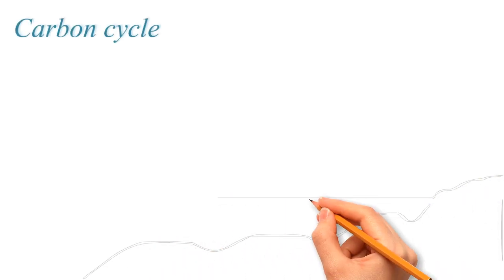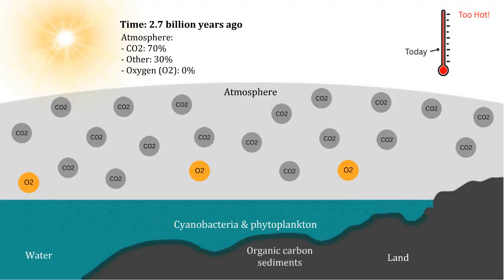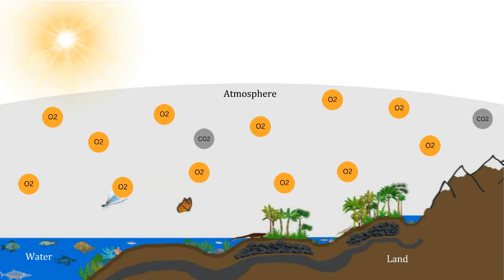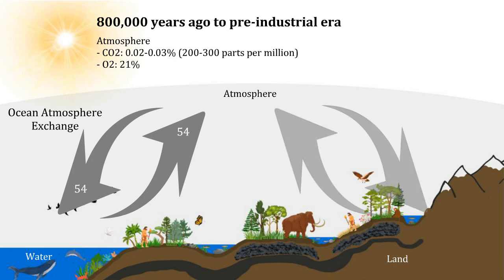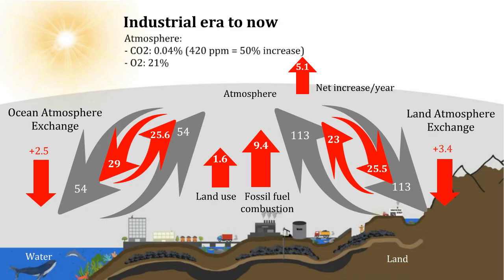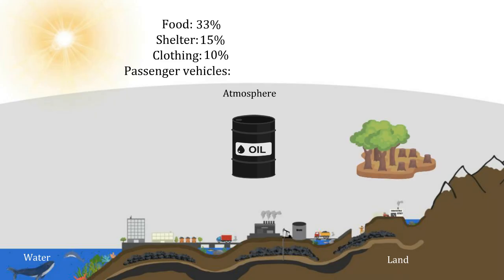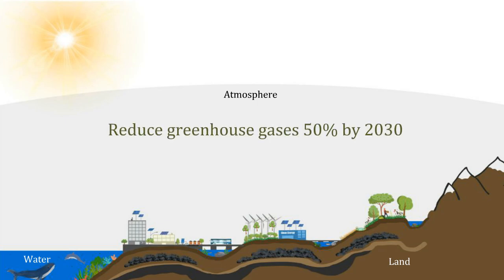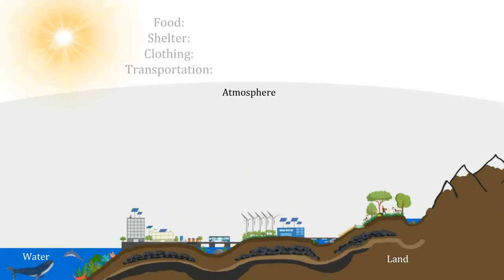carbon cycle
This video describes the history of the carbon cycle, how humankind has disrupted it, and how we can restore it